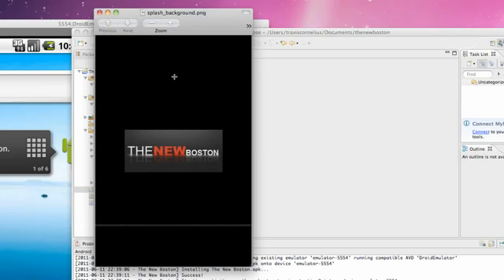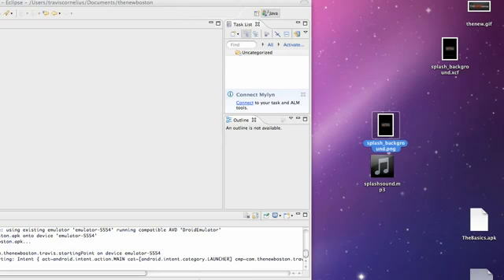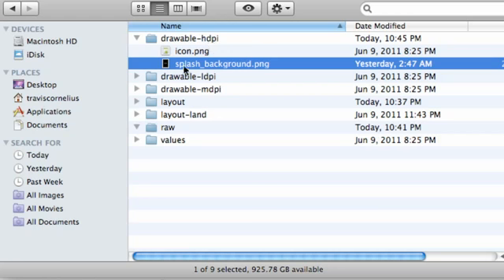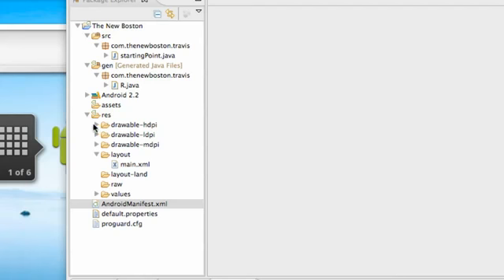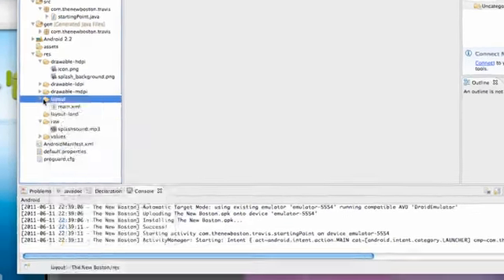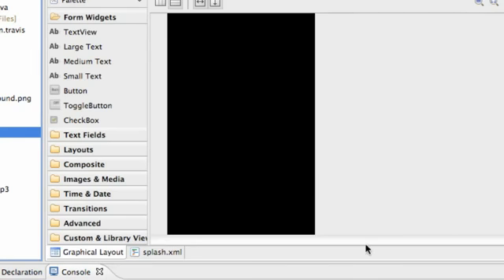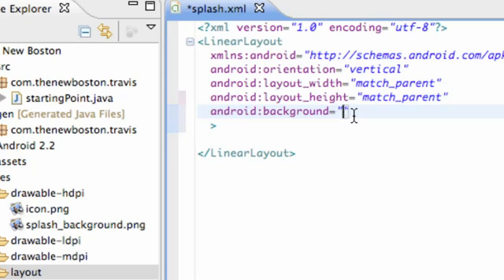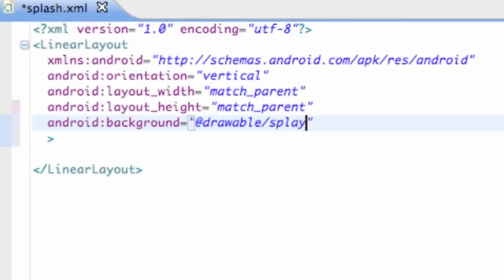Android Application Development Tutorial 11 Adding Resources and Setting Background YouTube